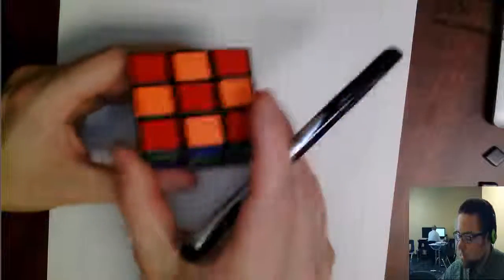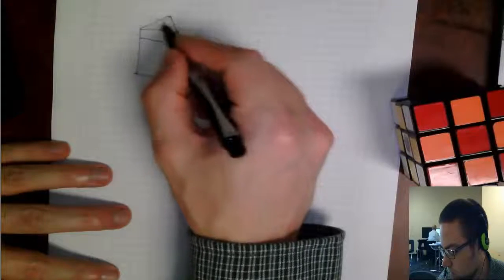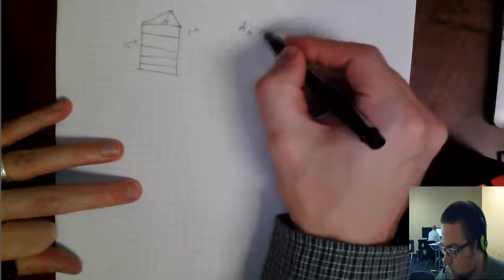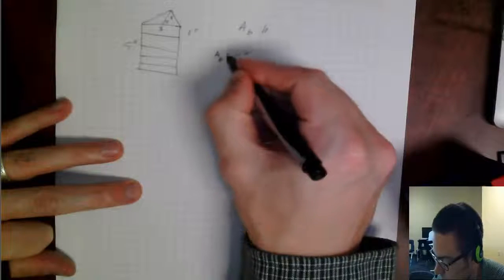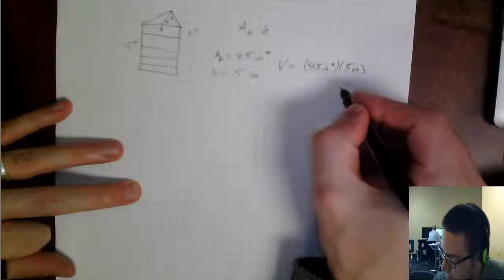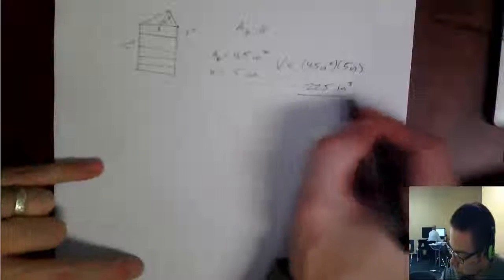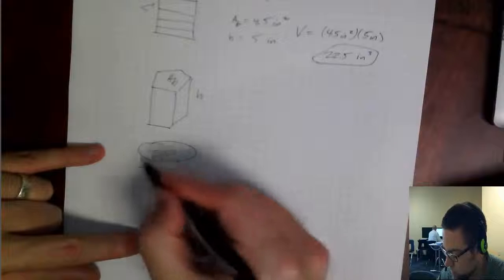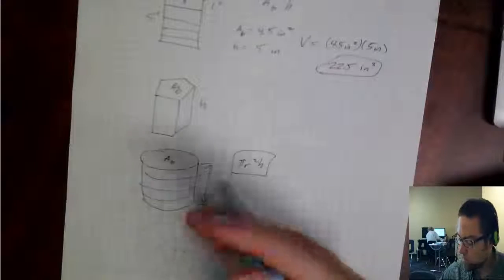3D Volume Prisms